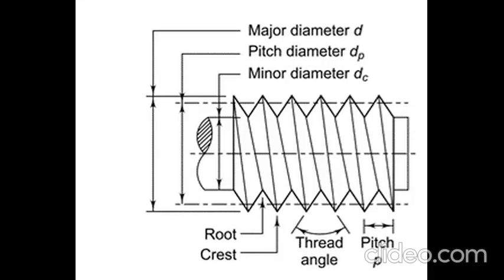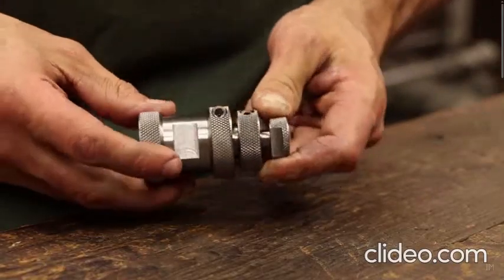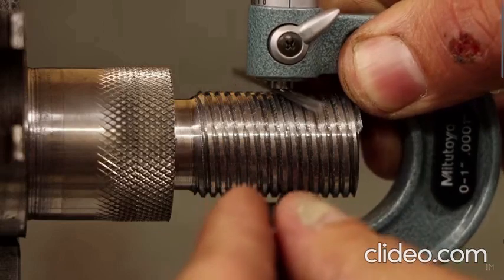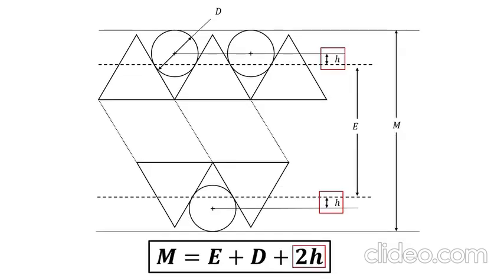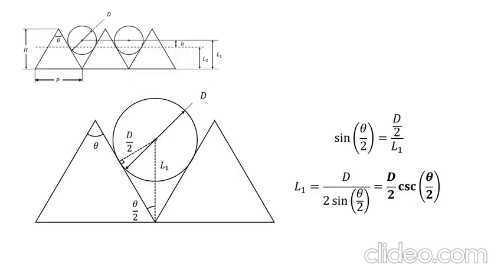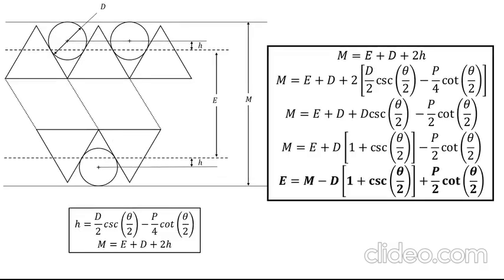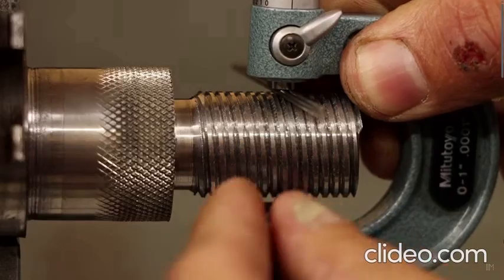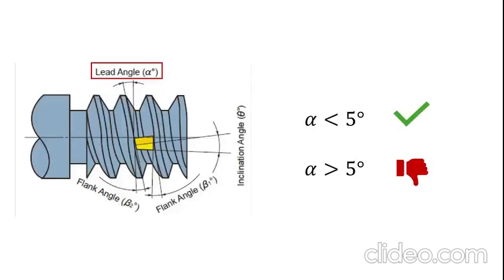DiCarlo_Domenic_ME_6225_Technique_Video